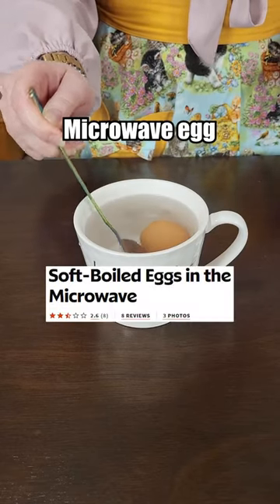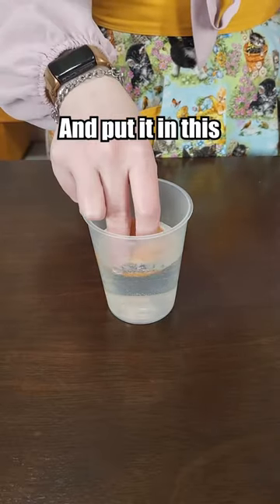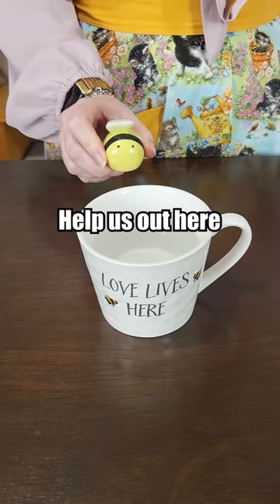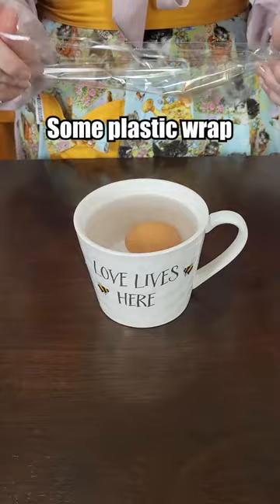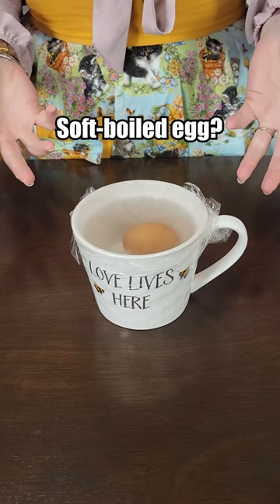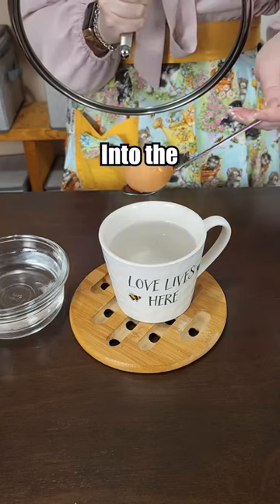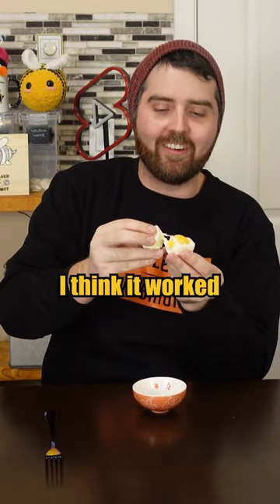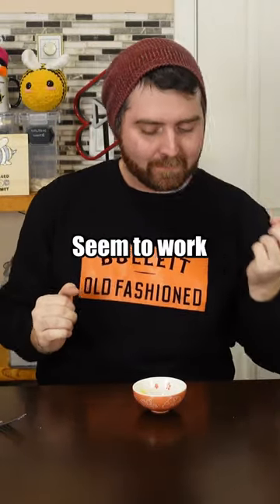Microwaving eggs 🫡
Making the worst rated microwave egg recipes from allrecipes. Will it explode?